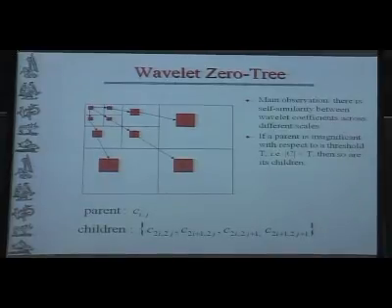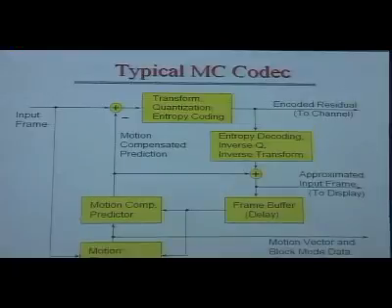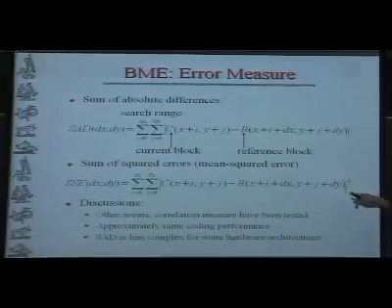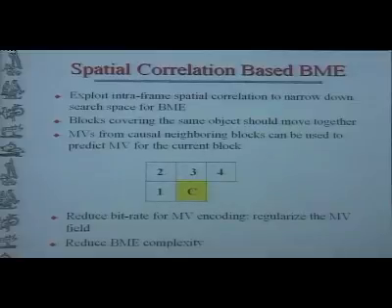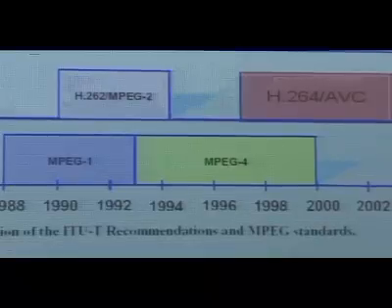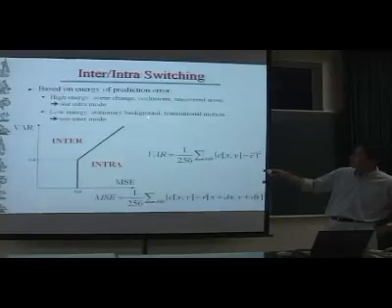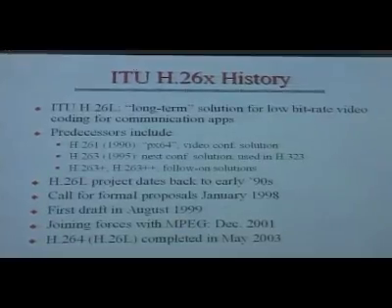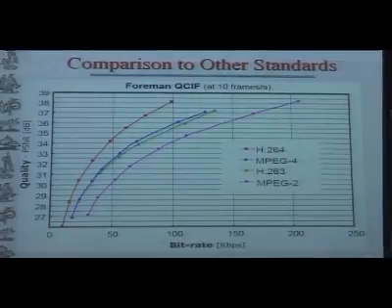Multimedia - Video Coding